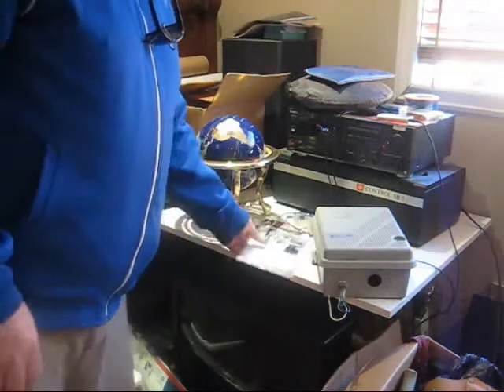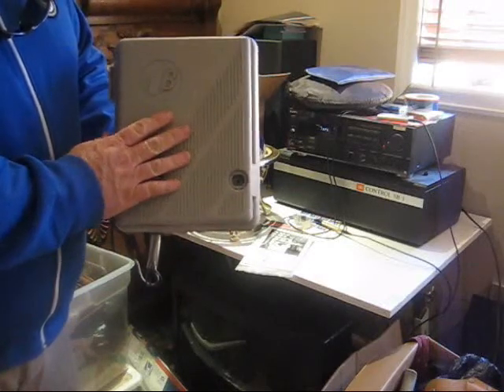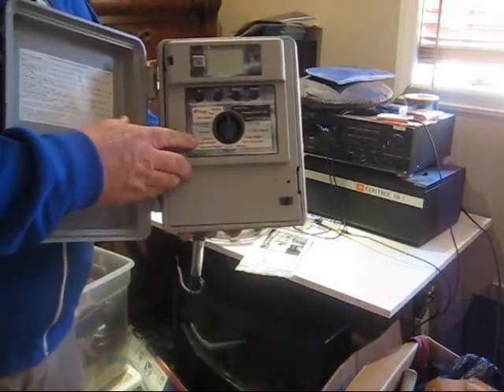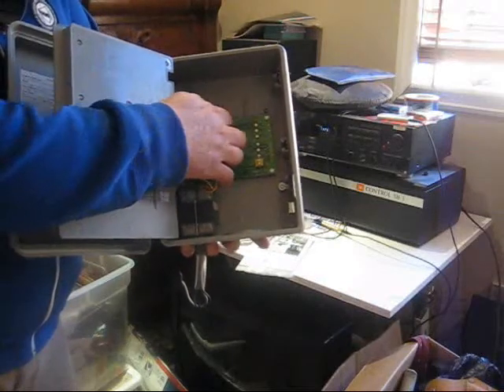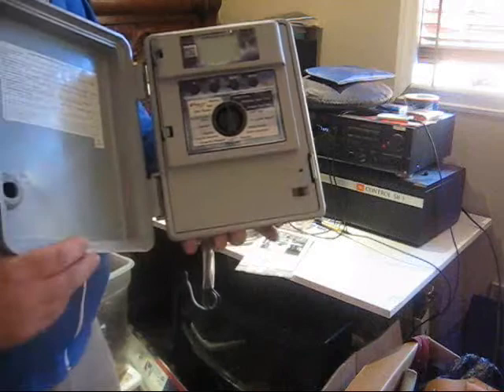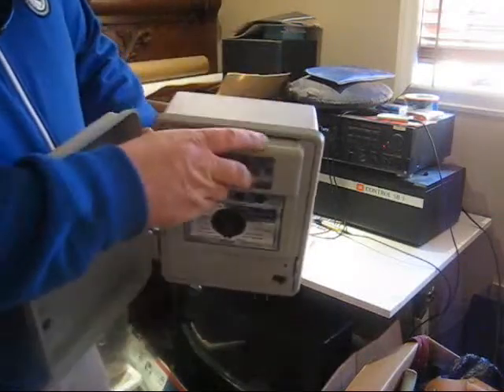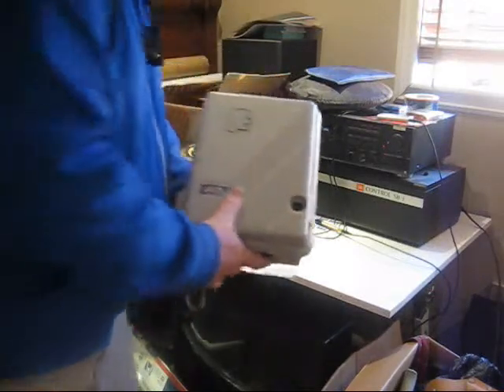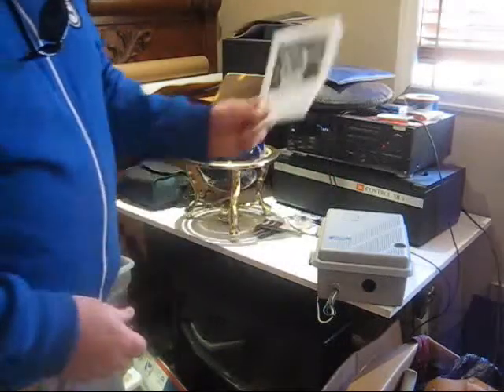Buckner Irrigation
Buckner Storm 6 zone irigation controller.